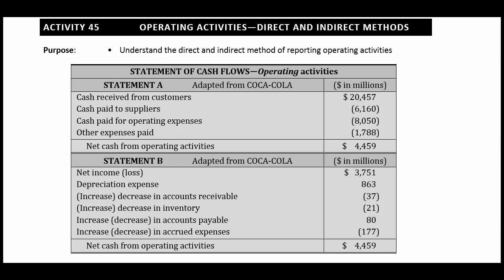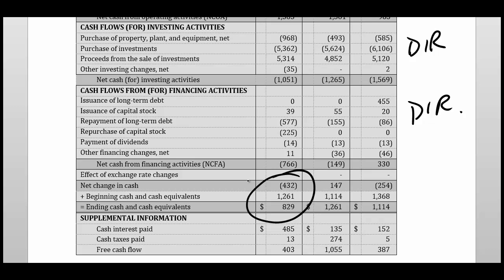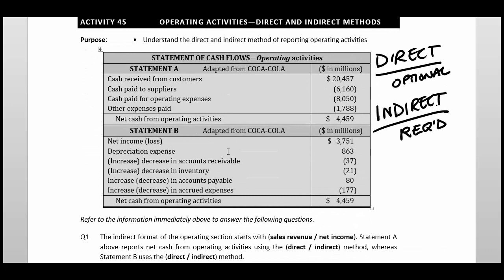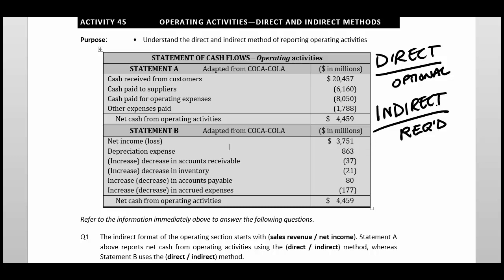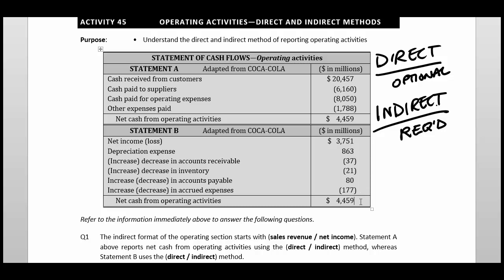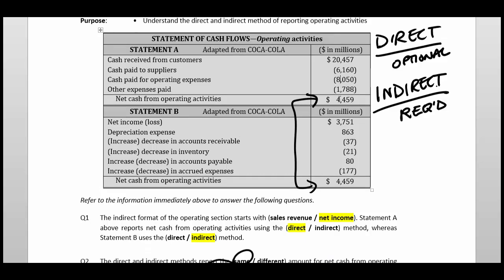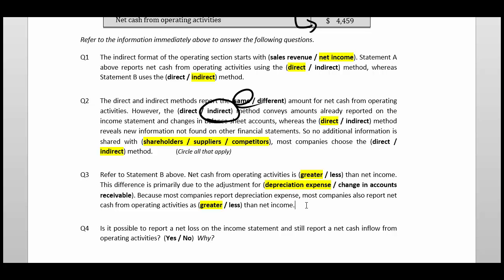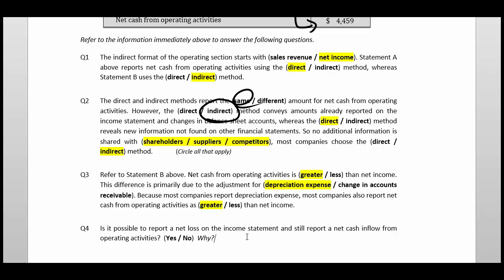BACC2103 Activity 45 Part 1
Direcct versus indirect cash flows June 11, 2014